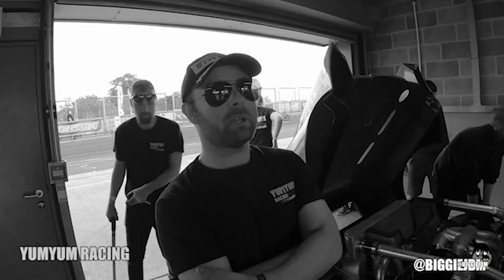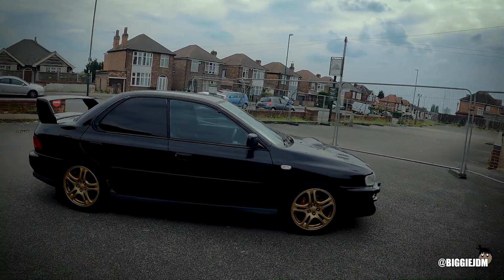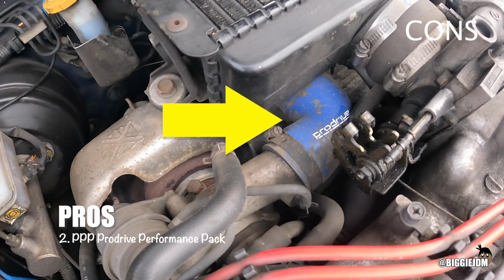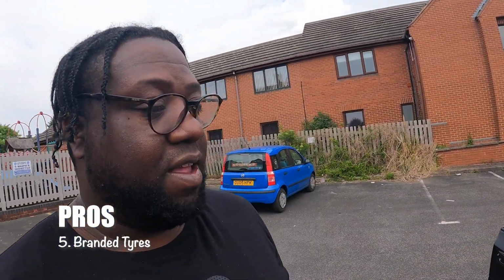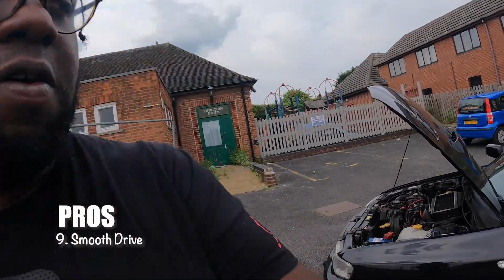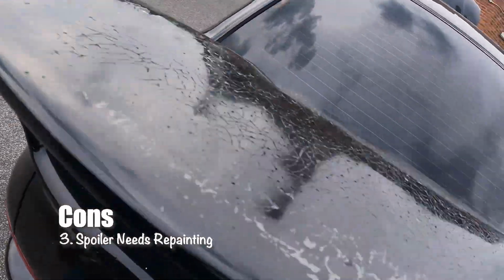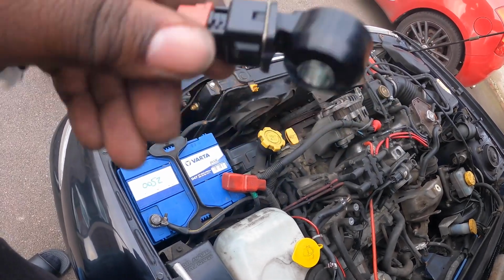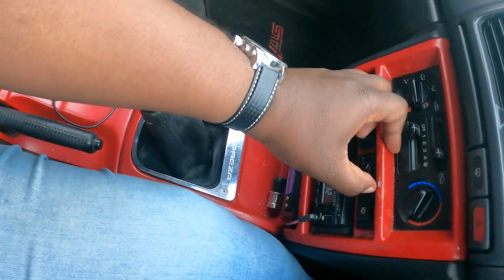I BROUGHT A TRACK CAR FOR £1600! MUST SEE!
We're back again with one of the biggest budget car builds the channel has ever seen. Join me as we buy a performance Jap car for £1600 and turn it into a potential track car using 2nd hand parts.

In this video we focus on the events leading up to buying the car, reveal just what we've brought, talk about the pros and cons, then discuss our next steps.

Team BiggieJDM